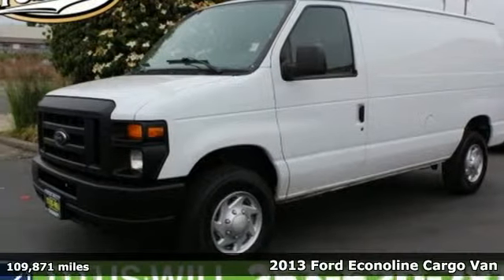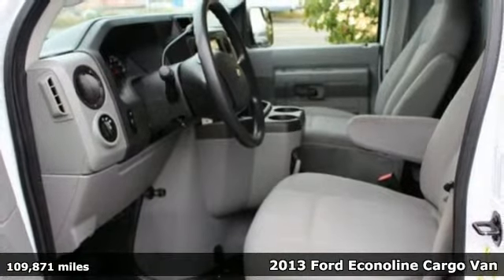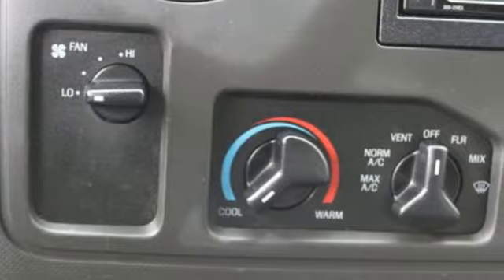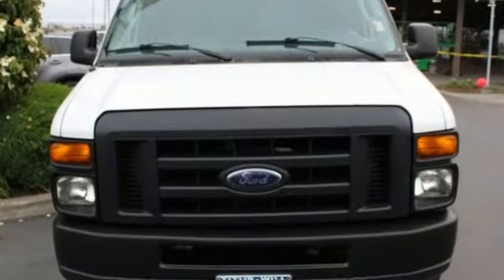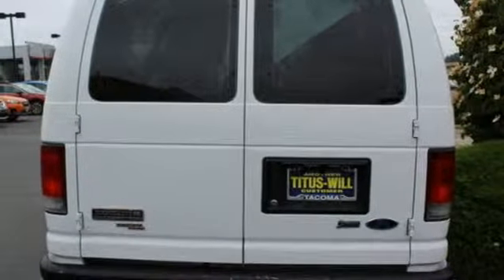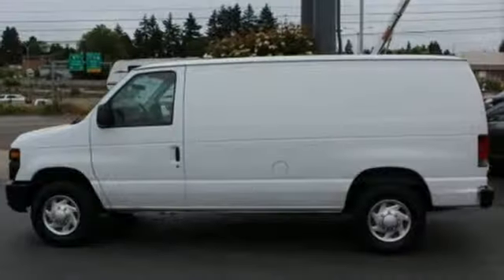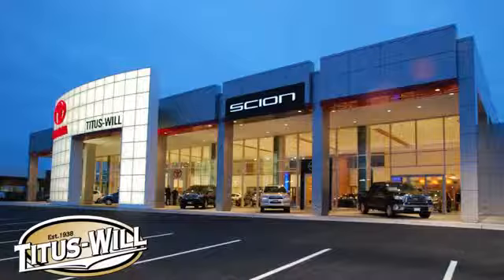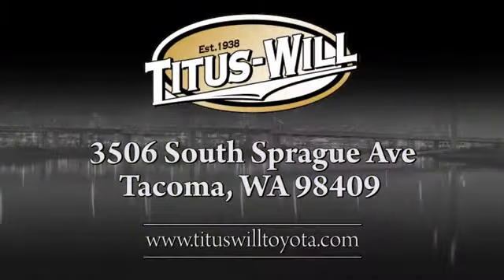2013 Ford Econoline Cargo Van Tacoma, WA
Year: 2013
Make: Ford
Model: Econoline Cargo Van
Trim: Commercial
Engine: 8 Cyl. 4.6L
Transmission: Automatic
Color: White
Mileage: 109871
Stock #: T91224B
VIN: 1FTNE2EW5DDA28388
CLEAN CARFAX.Titus-Will Toyota is proud to offer this stunning 2013 Ford E-250. Oxford White RWDIn addition to transparent, no hassle pricing and upfront no hassle trade evaluation. We provide an enjoyably brief and easy Sales Experience...Your Pace...Your Deal...We promise!! Family owned...Community Minded...Titus Will Toyota...a Tradition of Excellence for over 80 Years.Awards:* 2013 KBB.com Brand Image AwardsReviews:* Capacious interior; workhorse engines; extensive customization options. Source: Edmunds

Address:
3506 S. Sprague Ave